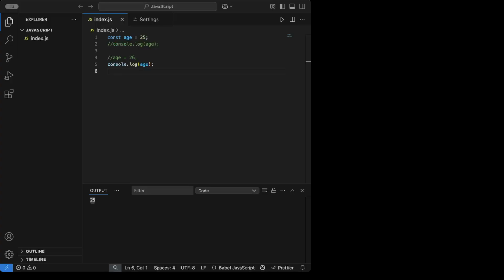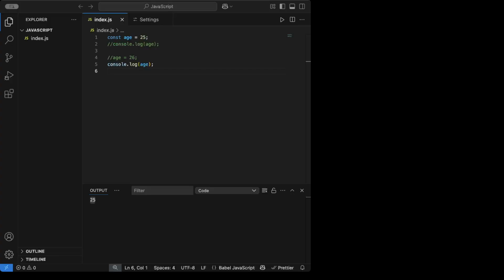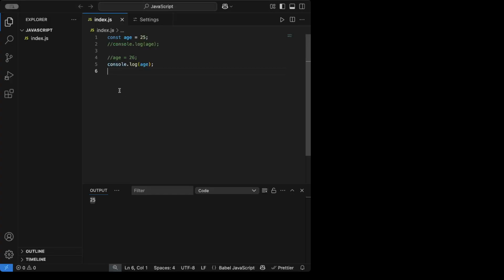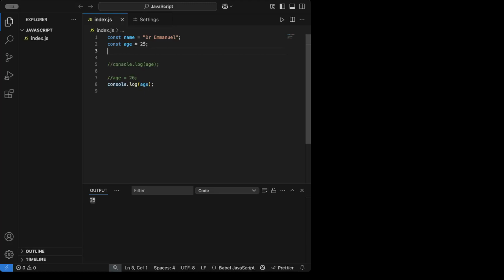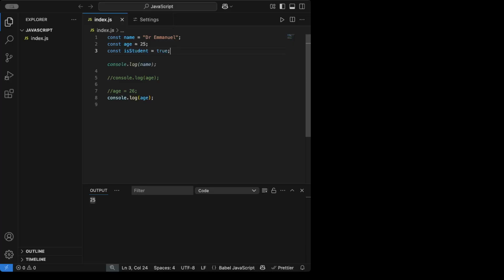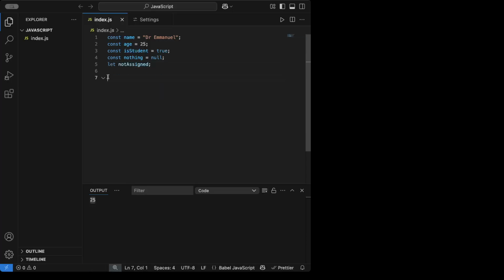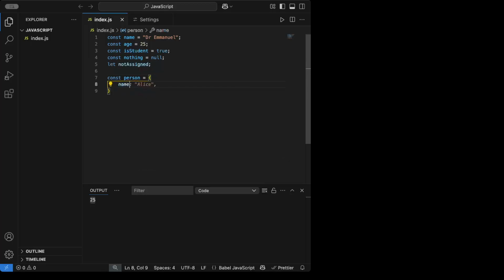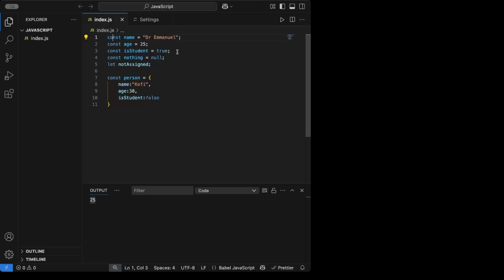React Native Course: 0.2 Introduction to JavaScript Basics - Data Types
In this lesson, we look at data types in JavaScript — the basic kinds of values we can use in our code.

📖 Scripture: Psalm 11:3 — “If the foundations be destroyed, what can the righteous do?”

🔹 You’ll learn:
- Strings
- Numbers
- Booleans
- Null
- Undefined

By the end, you’ll understand the essential data types every JavaScript developer needs.